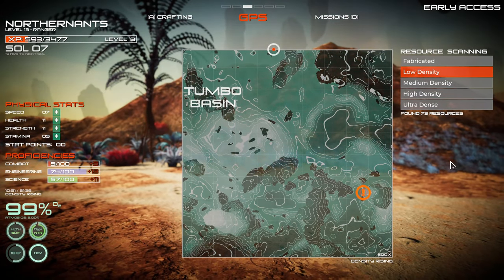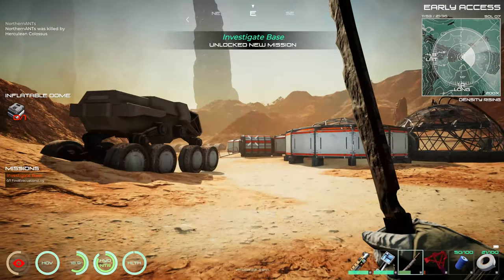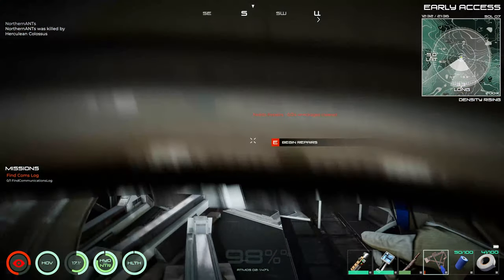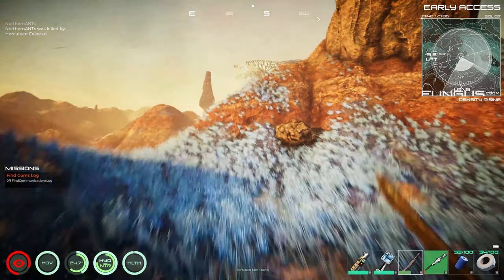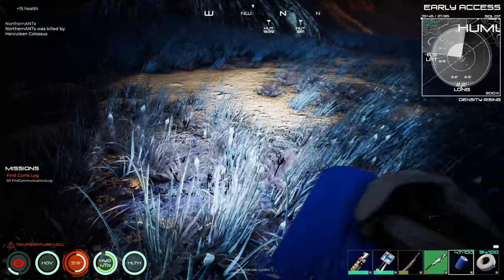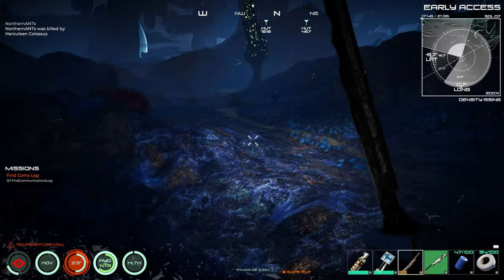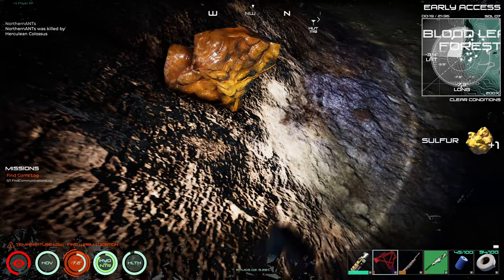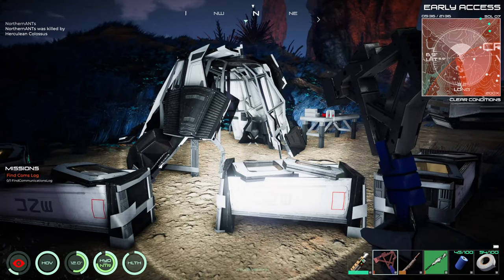Osiris New Dawn Episode 9